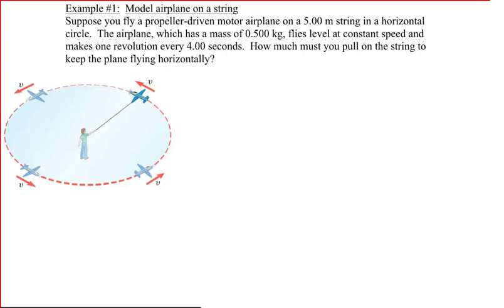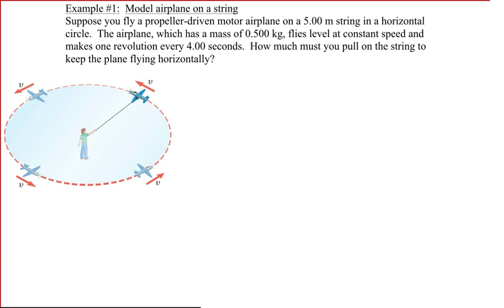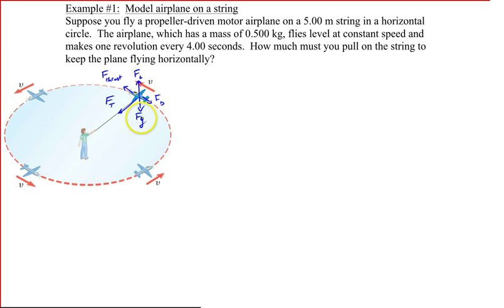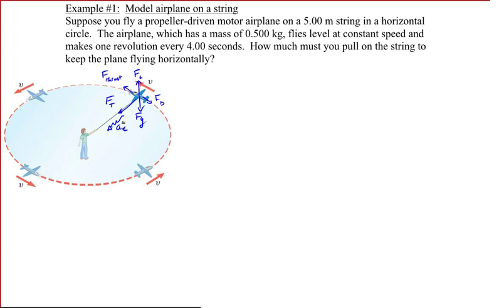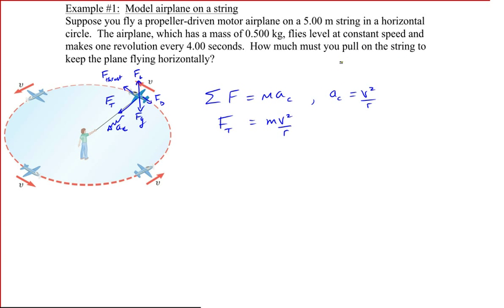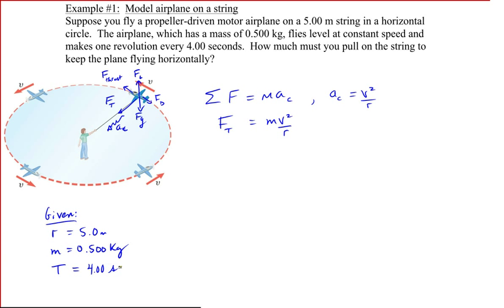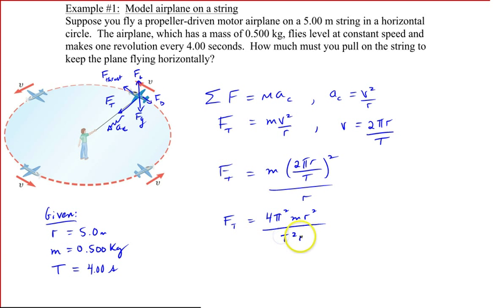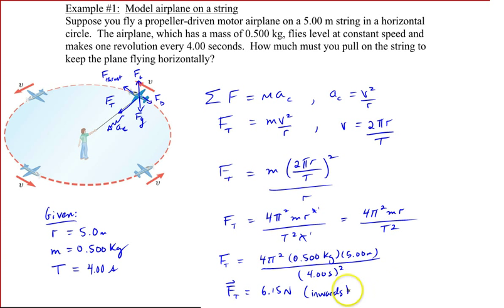Chapter 5, Example #1 (Model airplane on a string)